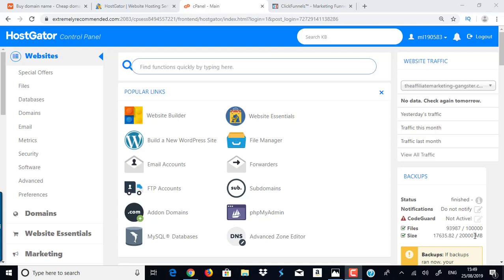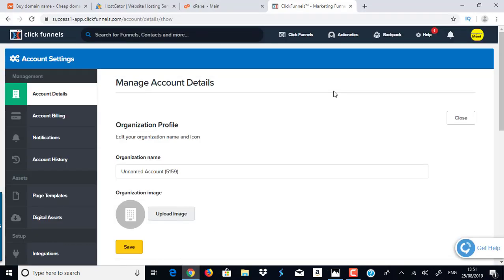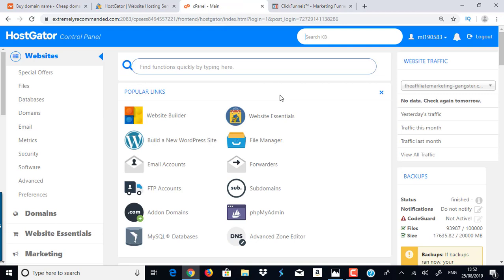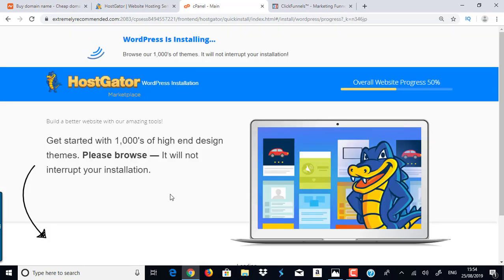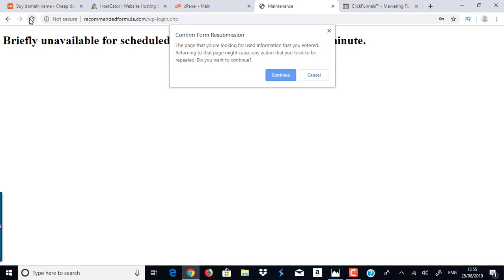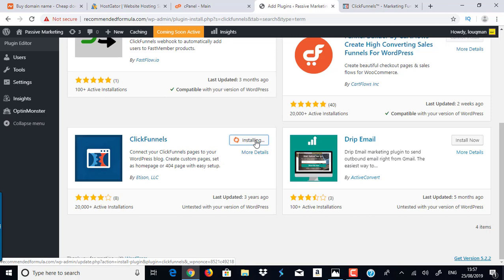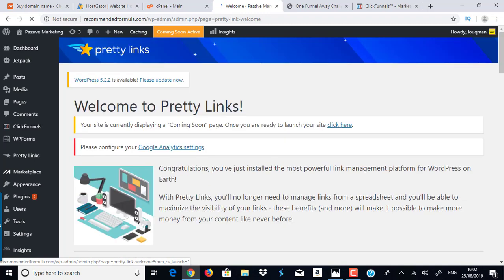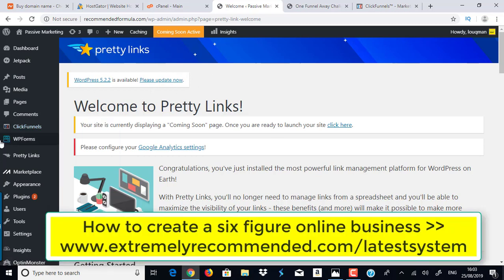How to Install Wordpress In CPanel For Clickbank Beginners (Part 2)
How to Install Wordpress In CPanel For Clickbank Beginners

My Six Figure Resources

Watch the above video called "How to Install Wordpress In CPanel For Clickbank Beginners

I have shared how to install wordpress on your domain and then connect it with a program called clickfunnels.

Clickfunnels is a drag and drop funnel builder and web page editor with 100's of templates, dozens of integration, email automation.

You could build unlimited landing pages, sales funnel, webinar funnels, thank you pages, order forms, membership sites, product launches, upsell and downsell using their ready made templates.

You could get started with a free 14 day trial

So the above video "How to Install Wordpress In CPanel For Clickbank Beginners" is the part 2 where you see me installing wordpress and then connecting it with clickfunnels.

So that's it , watch the video and take massive action.

Now if you want to learn the shortcut path to six figures online with the latest traffic sources and with all the training inside then let me introduce you to my mentor (MR X) who's earned over $6.4M with clickbank and over $30M with other online opportunities.

My mentor (MR X) has helped over 500,000 people worldwide, I'm one of them.

I struggled online for couple of years until I came across (MR X) who showed me the straight path to online success, I followed his teaching and done exactly as told, today I'm grateful to share my great success and results, some of my students have gone on to make six figures online.

Since meeting MR X,  Everything changed for me, Since then I have never looked back again.

It's a great feeling once you become successful entrepreneur and then help others do the same.

Today I would like to take this opportunity to introduce you to MR X (My Mentor) and give you a chance to get access to all his great super affiliate vault with the latest traffic sources and automated cash machines.

If you're ready to finally have a breakthrough then go